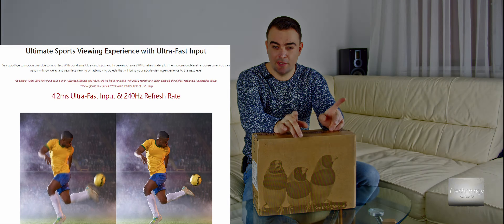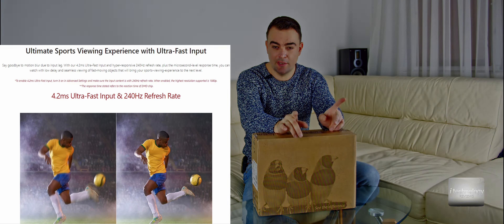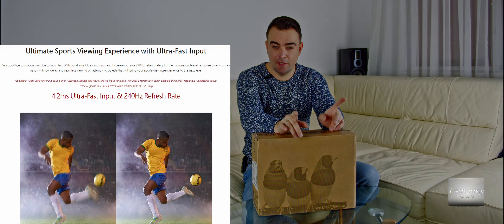Quick specs: Viewsonic PX748-4K hdr projector (PART). 4000lux, HDR, 3D, 240fps, 12000 contrast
Quick specs: Viewsonic PX748-4K hdr projector (PART). 4000lux, HDR, 3D, 240fps, 12000 contrast. Extract from the FULL REVIEW

20 hours testing and filming in 4K RAW (for best accuracy) and another 15 hours mounting. This projector comes with Automatization in HDMI CEC meaning i see a few projectors that can control your receiver and vice versa turning the power on and off, and 12v Trigger. 20 hours testing and filming, 15 hours postproduction.

So Viewsonic is not a well known brand/company and i had second thoughts buying this projector, but this PX748-4K promises a lot and is not cheap. 1200 euro for a 4K Projector is high price, but will you get a quality for this money?
And combining the Screen size, the optical zoom of PX748-4K, the Pixel shift 4k technology, the 4000 lux are real? And let's not forget about the High Dynamic range HDR function and the 240fps for gamers.

FULL REVIEW Viewsonic PX748 - 4K HDR 4000 lux gaming projector 240 fps with 3D. 20 hours testing - full review